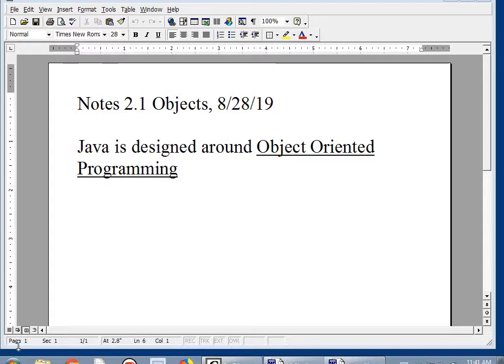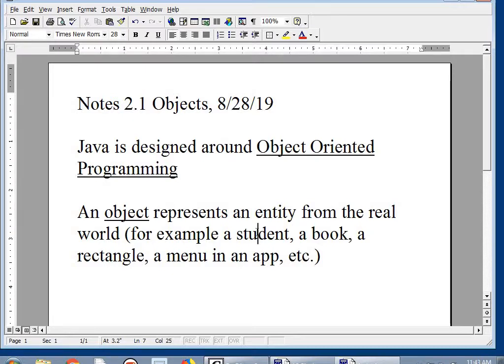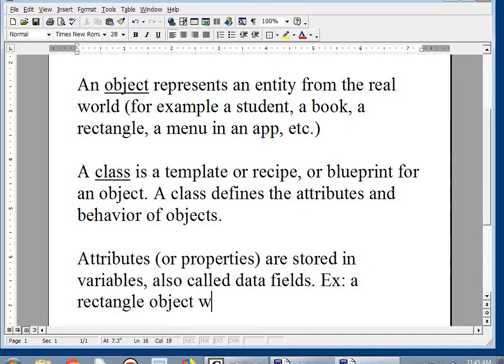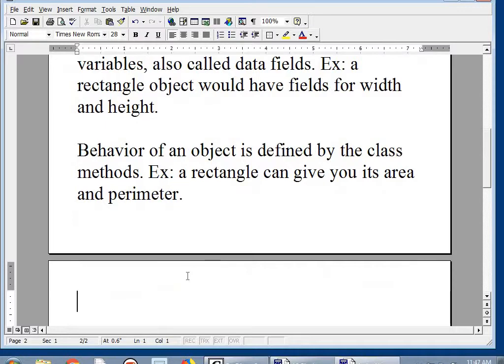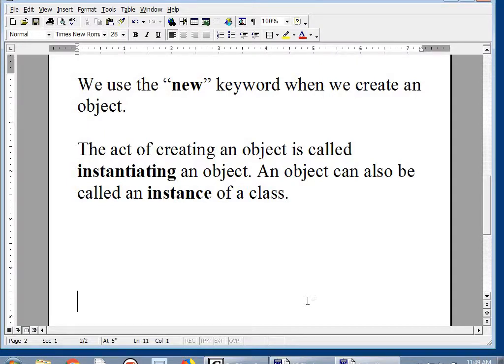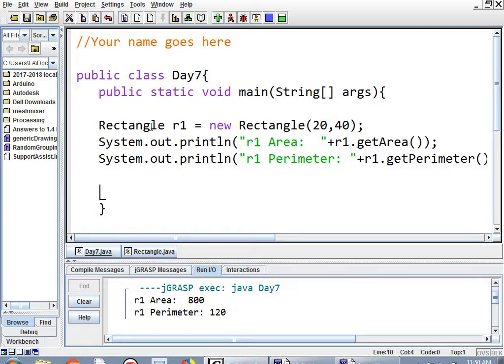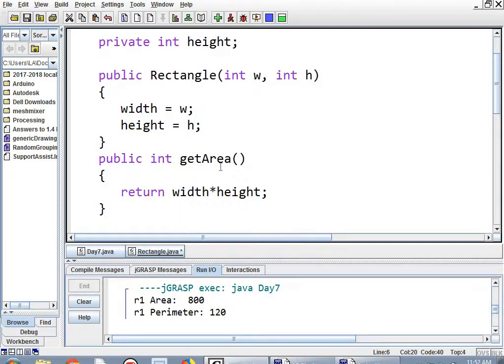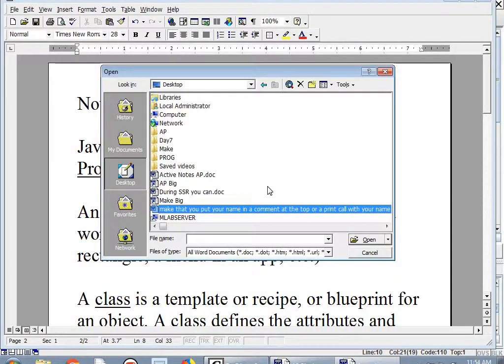007 Notes 2.1 Objects